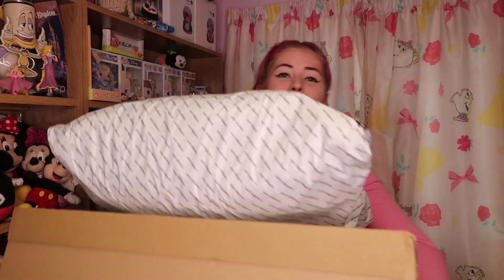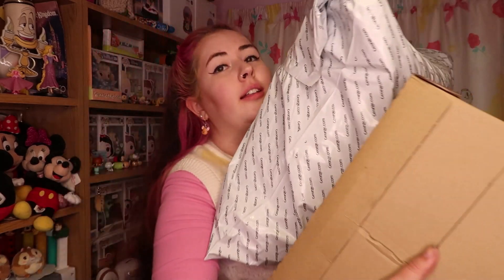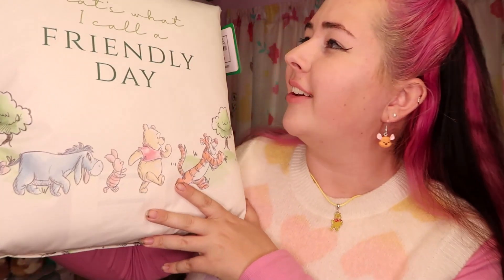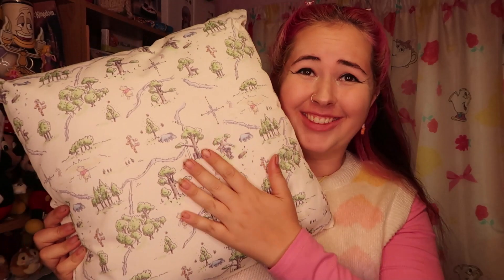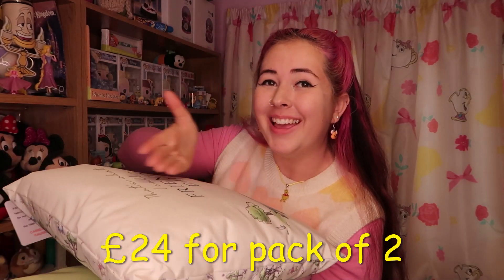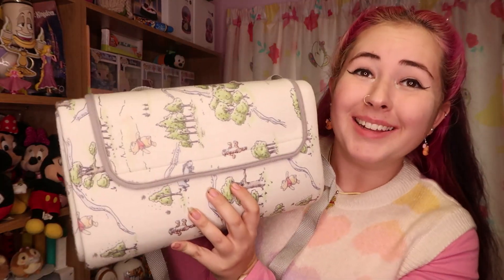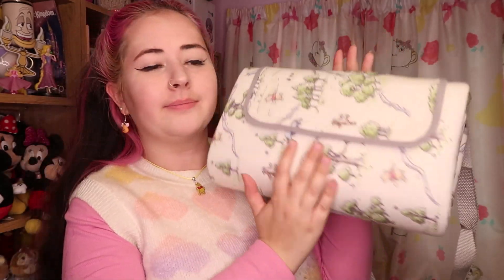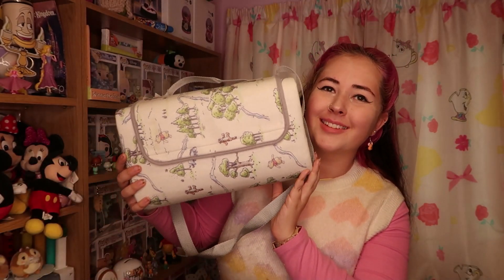*NEW* Winnie The Pooh Garden / Picnic Collection | Asda Haul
Hello there!! It's your friendly neighbourhood nerd Tori here!! How are we??

As soon as I saw that George at Asda had a brand new Winnie The Pooh garden collection, I of course had to pick up some pieces from the range!! Let me know what your favourite item from this haul was!!

Technological:
Filmed Using: Canon G7X
Edited Using: Microsoft Video Editor
Date Filmed: 16th April 2023